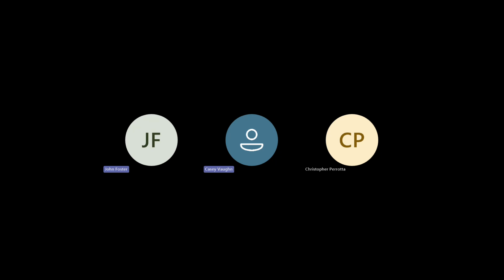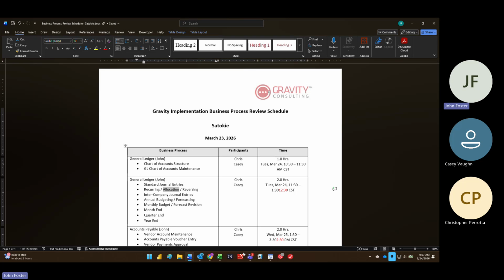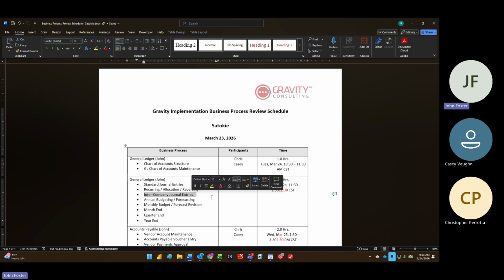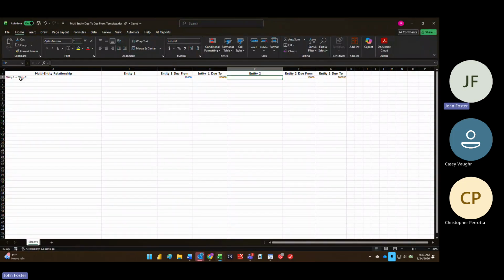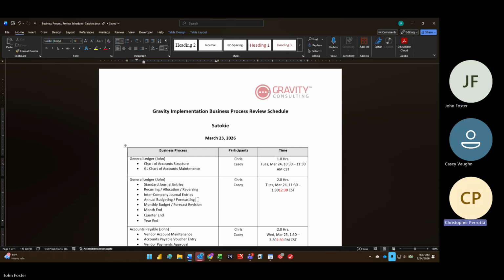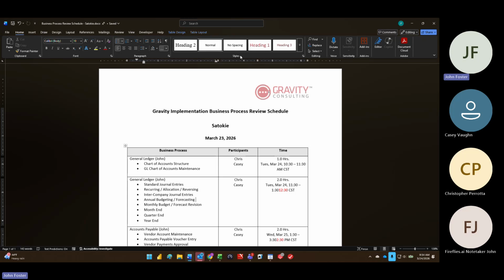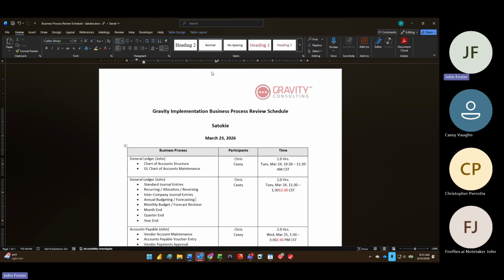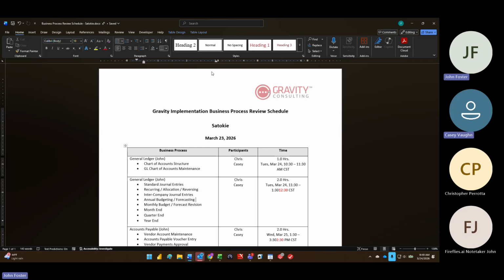Satokie Gravity BPS GL Transactions 20260324 160029UTC Meeting Recording